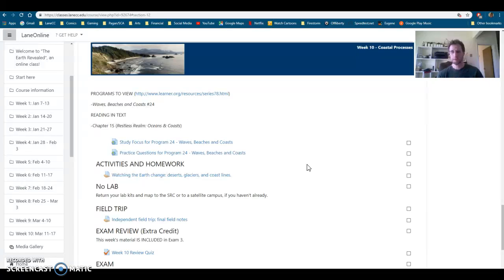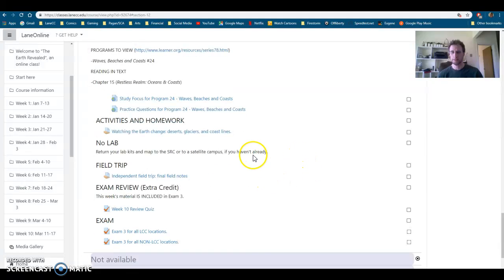GS142 Week 10 Intro